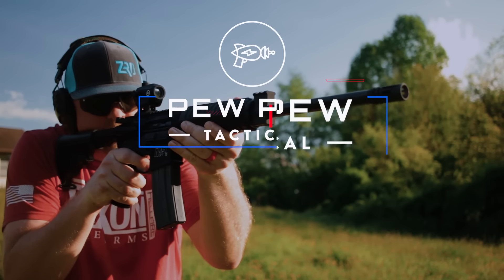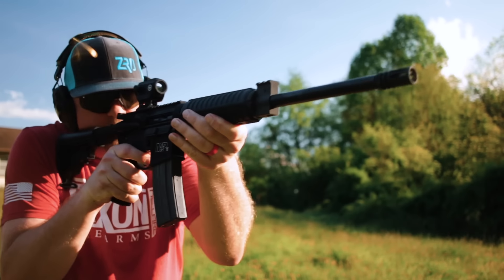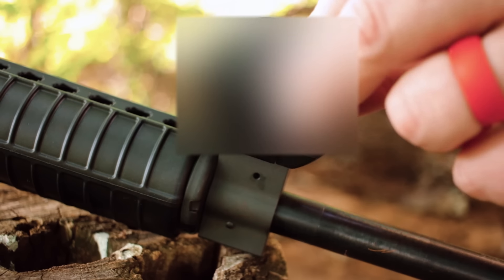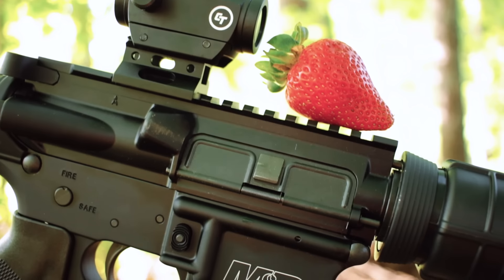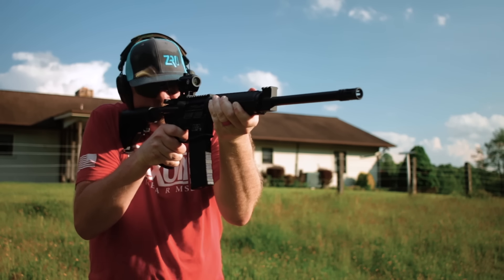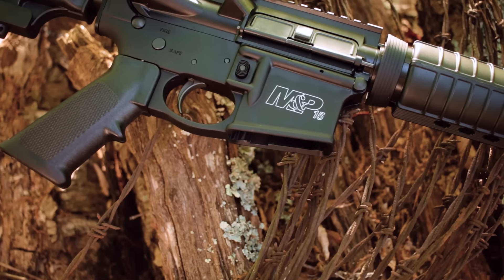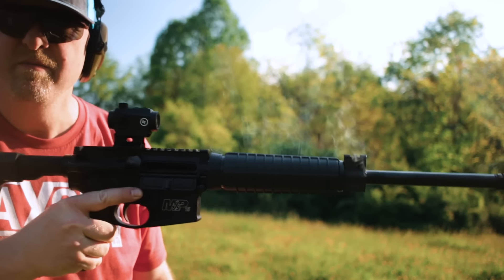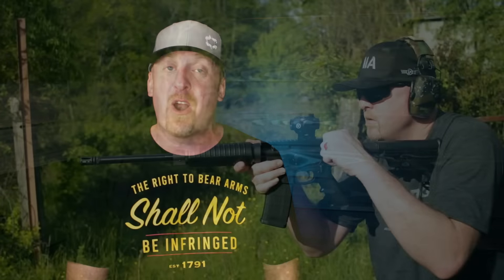[Review] Smith & Wesson M&P15 Sport II: Good Budget AR?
You've probably caught on by now to the fact that when it comes to entry-level ARs, there's... More than a few on the market. Join us as we take a look at another beginner-friendly AR-15 from the legendary Smith & Wesson - is the juice worth the squeeze?

The Hottest AR15 Upgrades!

Pimp Out Your AR’s furniture!

AR15 Buyer’s Guide!